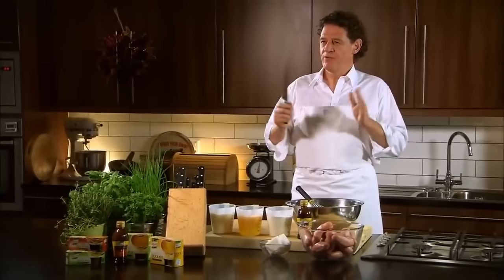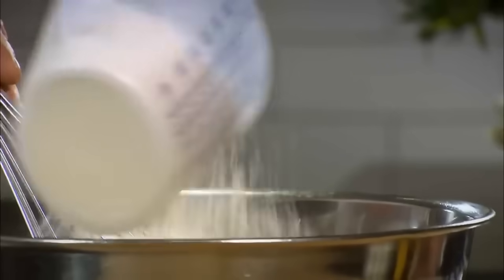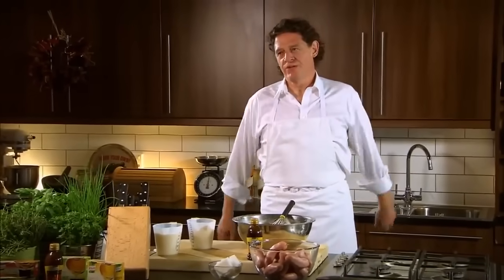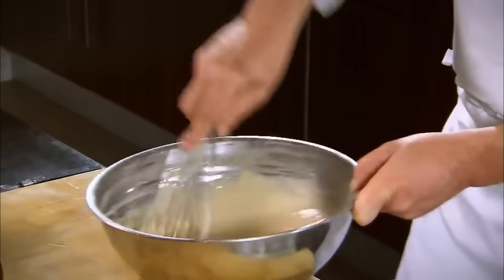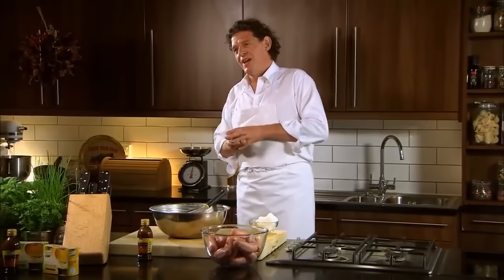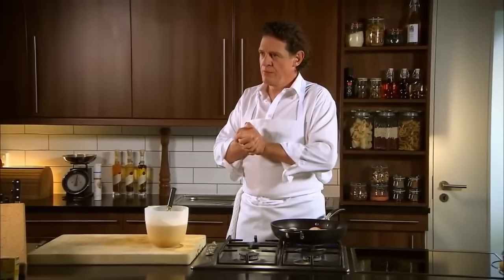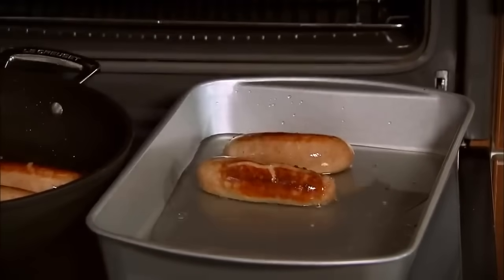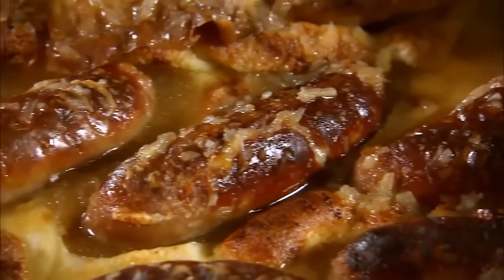Marco Pierre White recipe for Toad in the Hole